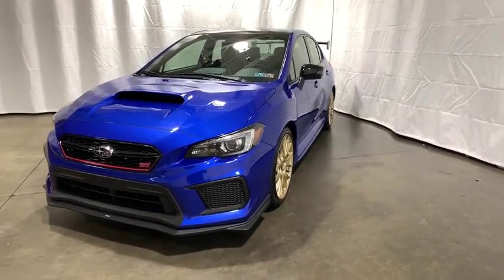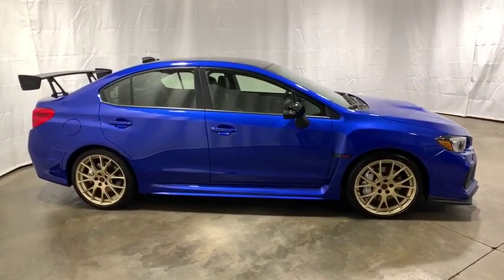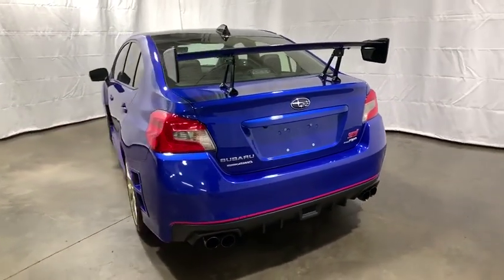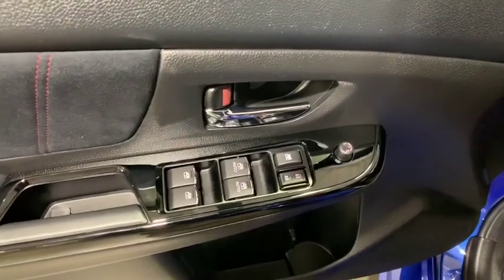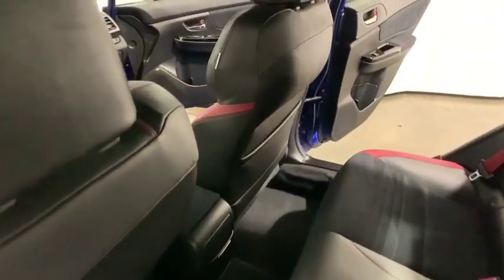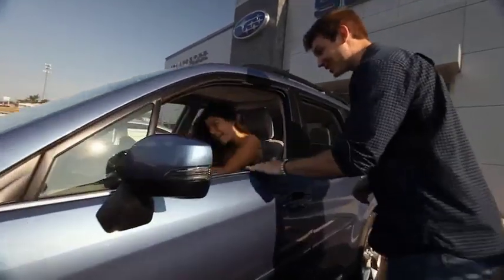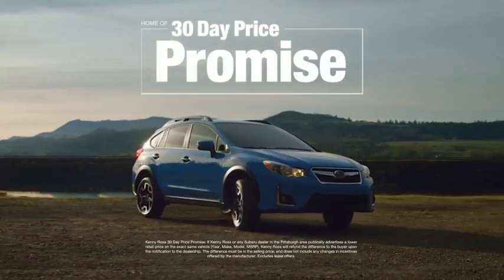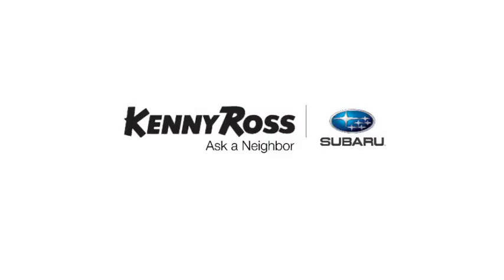2018 Subaru WRX Pittsburgh, Greensburg, Monroeville, Irwin, North Huntingdon PA J9829774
WR Blue Pearl Used 2018 Subaru WRX available in North Huntingdon, Pennsylvania at Kenny Ross Subaru. Servicing the Pittsburgh, Greensburg, Monroeville, Irwin, PA area.

WR Blue Pearl 2018 Subaru WRX STi TYPE RA 2.5L DOHC Intercooled High Boost Turbocharged Close-Ratio 6-Speed Manual AWD Well equipped with, Auto-Dimming Mirror w/Compass & HomeLink, Automatic temperature control, Carbon Fiber Roof Panel, Delay-off headlights, Dual Rear Center Console Retractable Cup Holder, Exterior Parking Camera Rear, Foldable Exterior Mirrors w/Integrated Turn Signals, Front dual zone A/C, Front fog lights, Fully automatic headlights, Heated door mirrors, Heated front seats, High Performance Bilstein Suspension, Keyless Access w/Push Button Start, Mesh Type Front Grille w/STI Badge, Radio: Subaru Starlink 7.0 Multimedia Plus System, RECARO Performance Design Front Seats, Side Scoop Rear Bumper, Spoiler, STI Carbon Fiber Wing Trunk Spoiler, STI Short Throw Shifter w/Reverse Lockout, STI Under Spoiler Front Bumper, Turn signal indicator mirrors, Type RA, Ultrasuede-Wrapped Steering Wheel w/Red Stitching, Wheels: 19 BBS Gold Alloy.brbrKenny Ross Certified vehicles undergo a 130 multi-point inspection, must pass PA State Inspection and Emissions and include the remainder of factory warranty or a 90 day/3,000-mile powertrain warranty. These vehicles must be 6 model years or newer and under 75,000 miles.